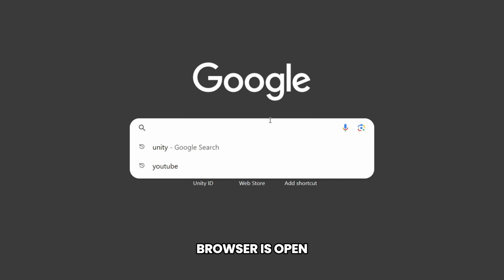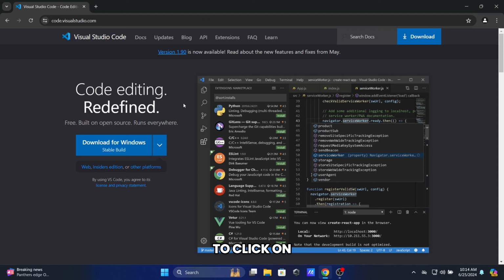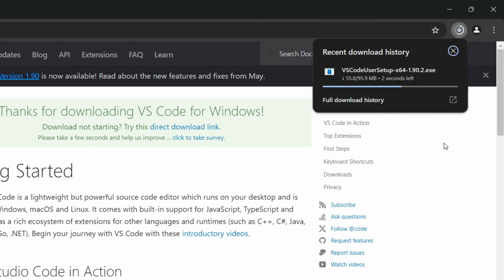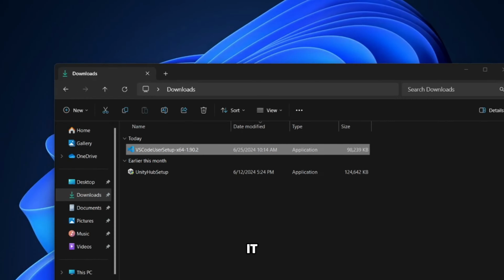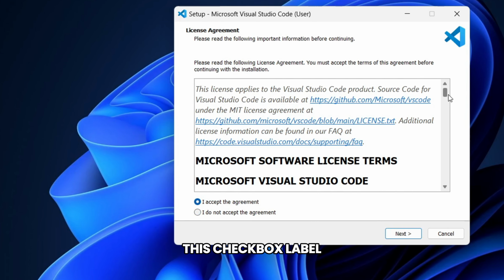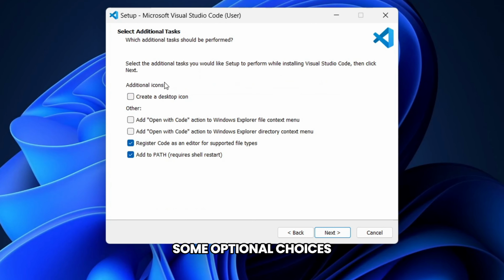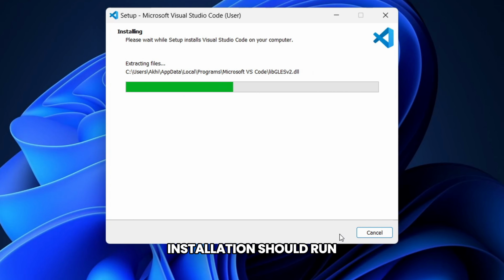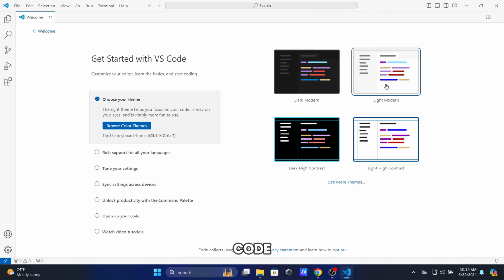How to download Visual Studio Code - in under 3 minutes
Learn how to download and install Visual Studio Code quickly and easily! In this tutorial, I'll guide you through the steps to download Visual Studio Code for your operating system. Whether you're into web development, app development, or just curious about coding tools, this video has you covered. Follow along as I show you how to get Visual Studio Code up and running in no time.